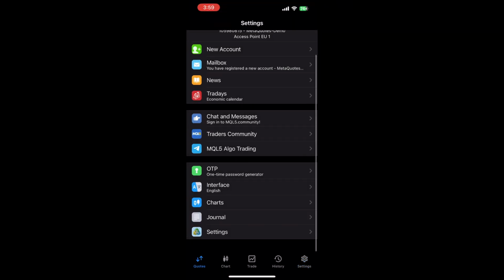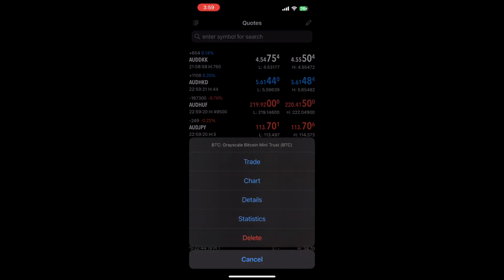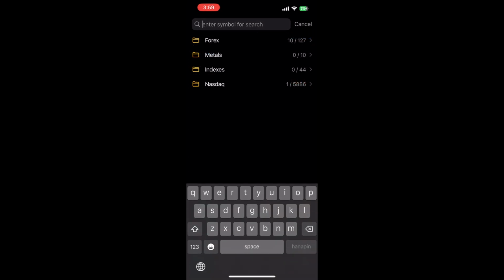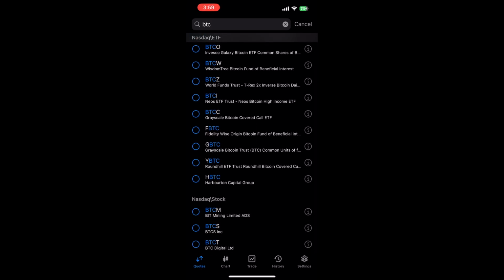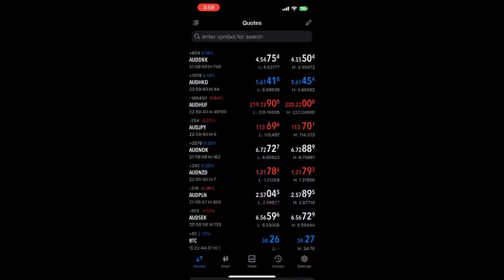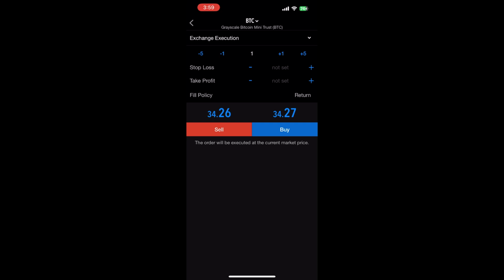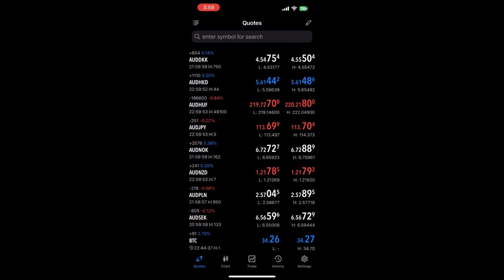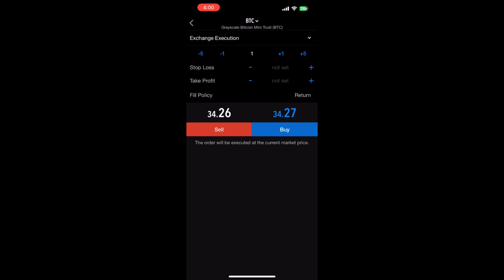How to Trade Bitcoin on MetaTrader 5 [2026 Full Guide]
In this video, I will show you how to trade Bitcoin on MetaTrader 5 (MT5) using a step-by-step process. You’ll learn how to confirm broker support, add the correct BTC symbols to your watchlist, and execute your first crypto trade using the platform’s advanced order types.

This Bitcoin trading tutorial will cover:
✅ Verifying if your broker offers Bitcoin pairs like BTCUSD or BTCETH
✅ Adding crypto symbols to the Market Watch window on desktop and mobile
✅ Opening and analyzing Bitcoin charts with technical indicators
✅ Placing market and pending orders to buy or sell Bitcoin
✅ Understanding the difference between spot trading and crypto CFDs
✅ Setting Stop Loss and Take Profit levels to manage your risk
✅ Monitoring your open positions in the Toolbox window

By the end of this video, you will know how to effectively set up your MT5 workspace for cryptocurrency and execute Bitcoin trades with confidence.

If you’re searching for how to trade Bitcoin on MetaTrader 5, MT5 crypto trading tutorial, adding BTCUSD to MetaTrader 5, or Bitcoin CFD trading for beginners, this video is for you.

💡 Tip: Because Bitcoin markets are open 24/7, ensure your broker specifically supports weekend trading; some brokers may close their crypto desks during traditional market hours, which could lead to price gaps when the market reopens.